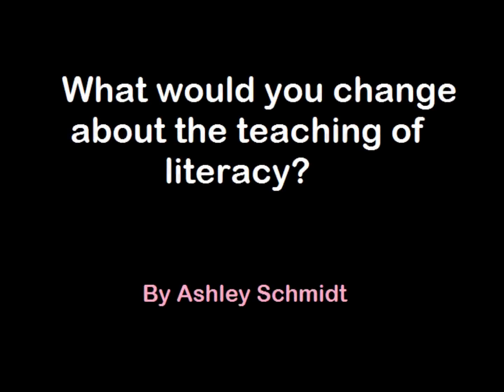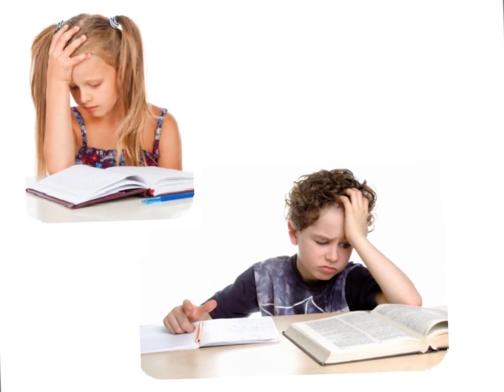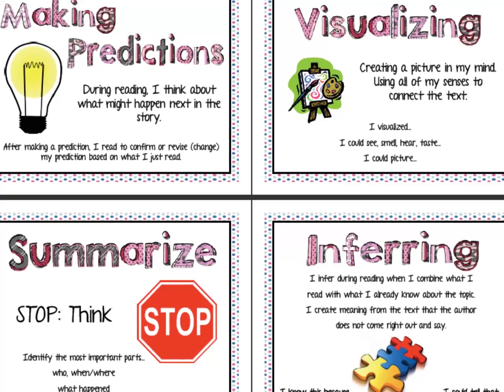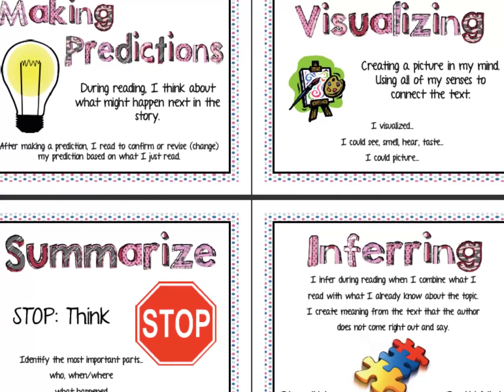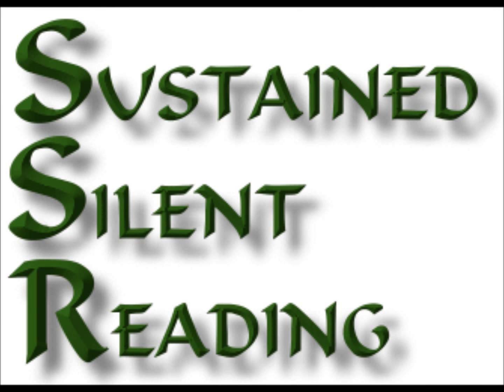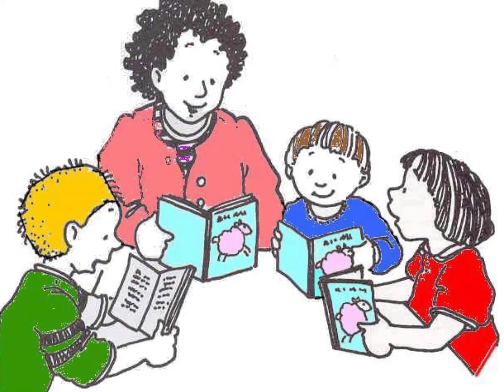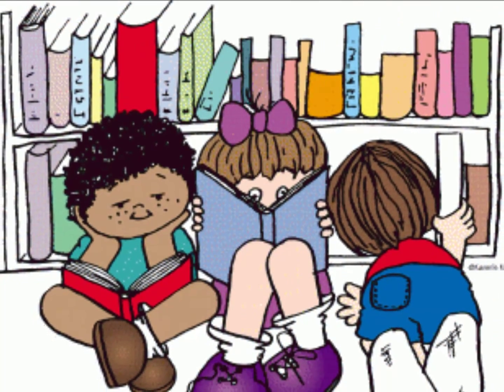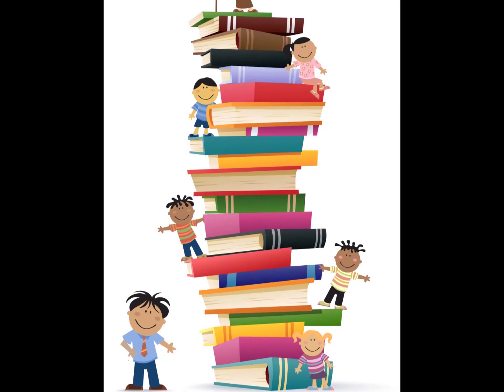"Literacy Problem" by Ashley Schmidt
LST 400 Final Video Project